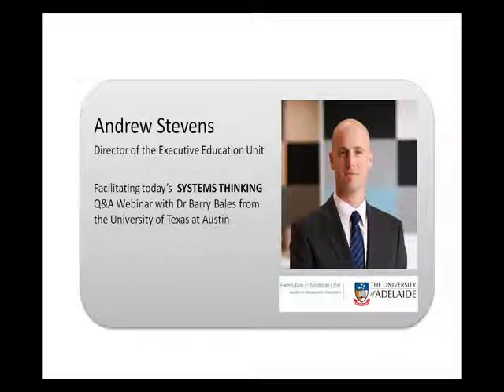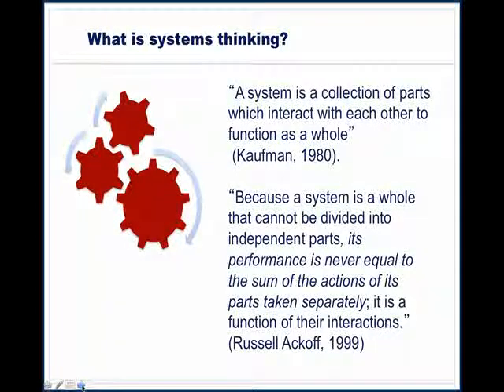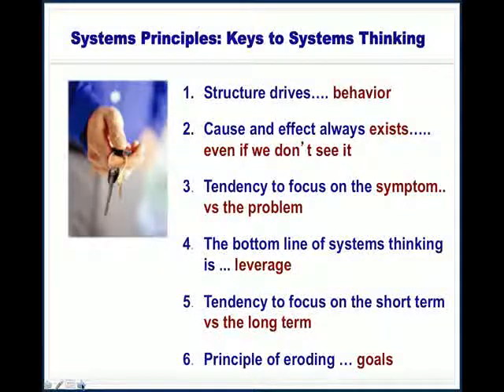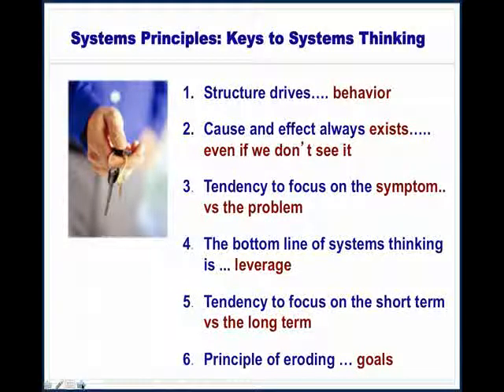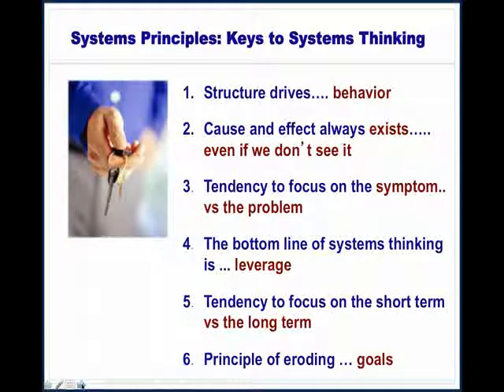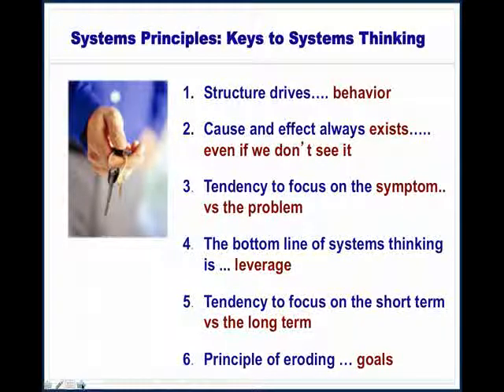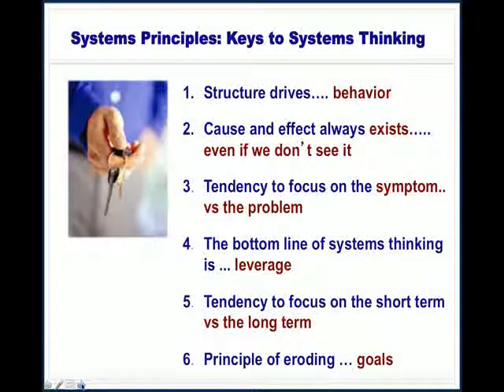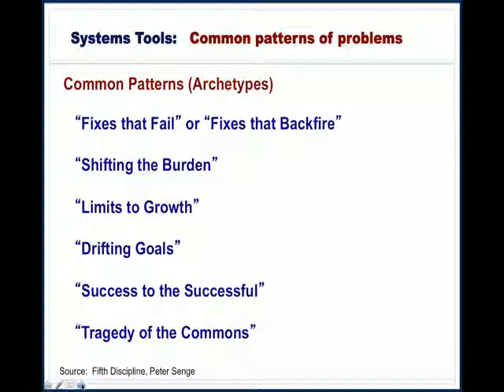Systems Thinking Webinar Recording - Dr Barry Bales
Systems Thinking provides managers and executives with a set of tools and a disciplined approach to more fully understand complex organisational issues and, perhaps most importantly, realise the interrelationships that exist with factors we can't "see".

Presented by Dr Barry Bales, Assistant Dean for Professional Development at the LBJ School, University of Texas, this FREE Webinar will provide you with an introduction to the principles of Systems Thinking and how you can use them to better manage your organisational issues.